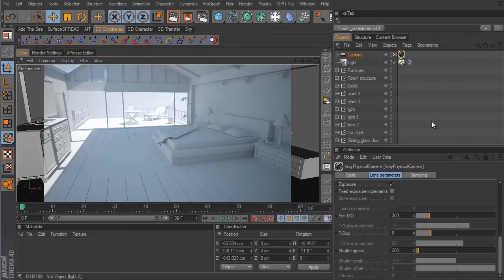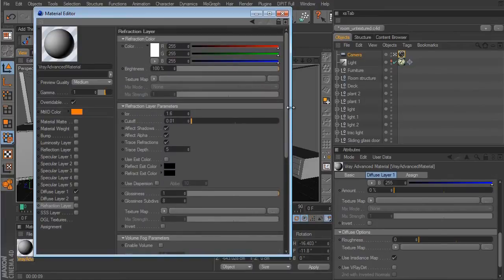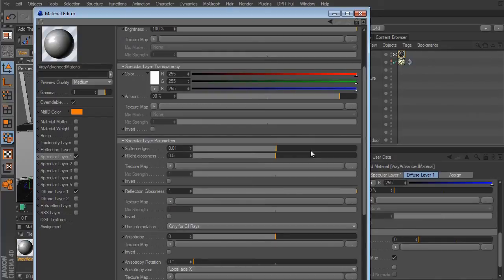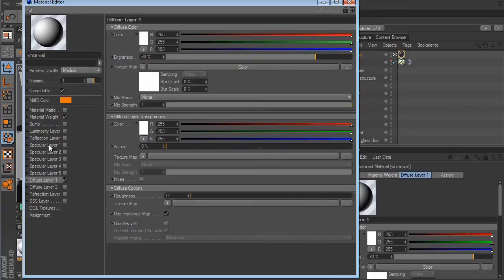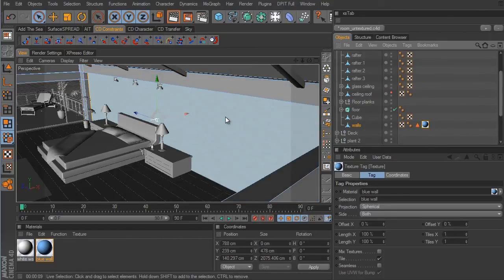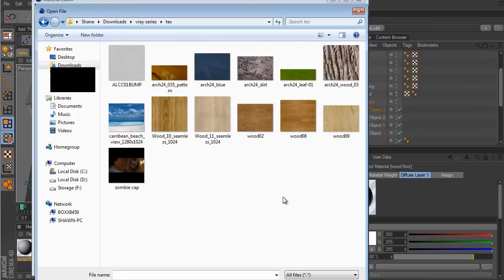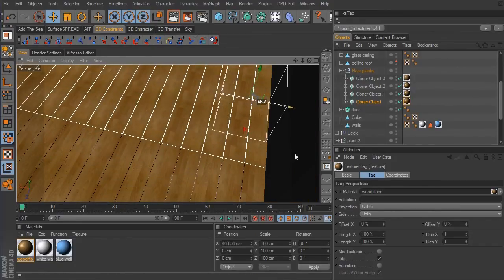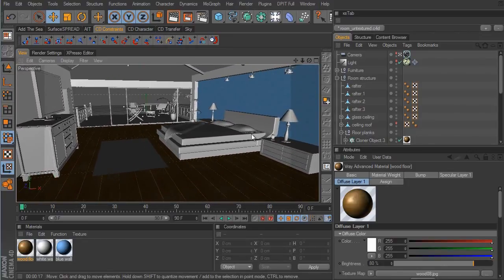VrayforC4D Tutorial - Vray Material